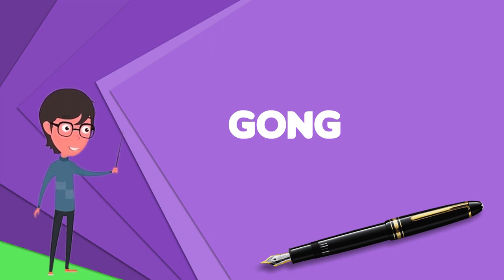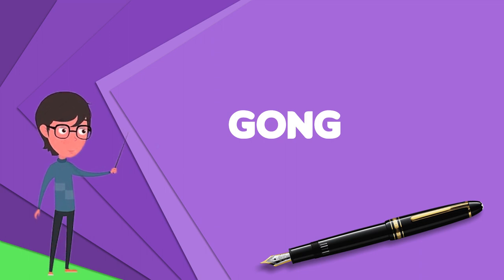What is Gong? Explain Gong, Define Gong, Meaning of Gong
~~~ Gong ~~~

Title: What is Gong? Explain Gong, Define Gong, Meaning of Gong

Description: A gong is an East and Southeast Asian musical percussion instrument that takes the form of a flat, circular metal disc which is hit with a mallet.  The gong traces its roots back to the Bronze Age around 3500 BC. The term 'gong' traces its origins in Java and scientific and archaeological research has established that Burma, China, Java and Annam were the four main gong manufacturing centres of the ancient world. The gong later found its way into the Western World in the 18th century when it was also used in the percussion section of a Western-style symphony orchestra. A form of bronze cauldron gong known as a resting bell was widely used in ancient Greece and Rome, for instance in the famous Oracle of Dodona, where disc gongs were also used.Gongs broadly fall into one of three types: Suspended gongs are more or less flat, circular discs of metal suspended vertically by means of a cord passed through holes near to the top rim. Bossed or nipple gongs have a raised centre boss and are often suspended and played horizontally. Bowl gongs are bowl-shaped and rest on cushions. They may be considered a member of the bell category. Gongs are made mainly from bronze or brass but there are many other alloys in use. Gongs produce two distinct types of sound. A gong with a substantially flat surface vibrates in multiple modes, giving a "crash" rather than a tuned note. This category of gong is sometimes called a tam-tam to distinguish it from the bossed gongs that give a tuned note. In Indonesian gamelan ensembles, some bossed gongs are deliberately made to generate in addition a beat note in the range from about 1 to 5 Hz. The use of the term "gong" for both these types of instrument is common.